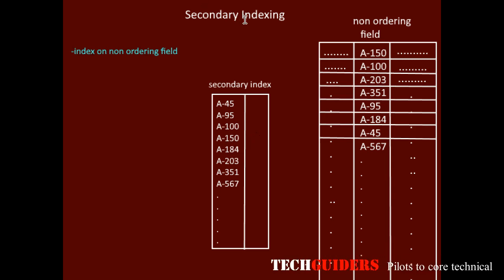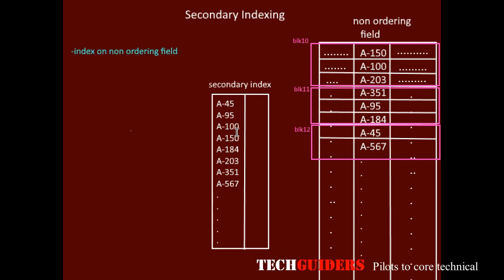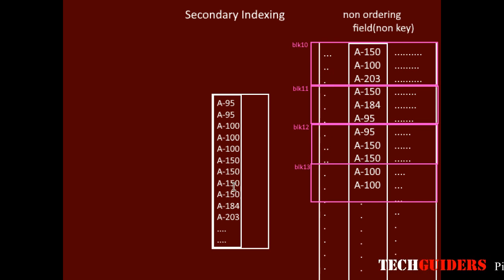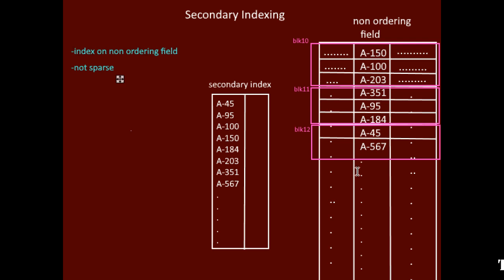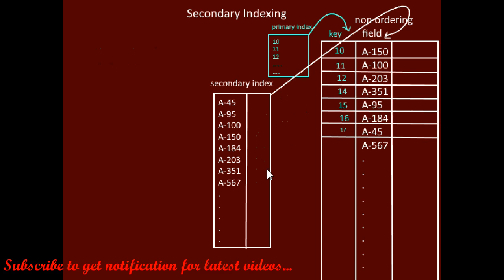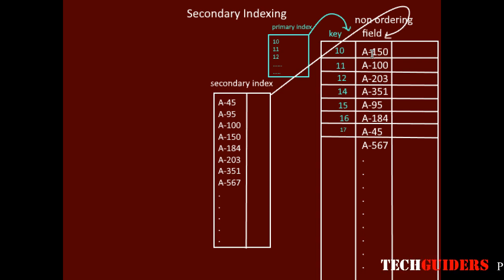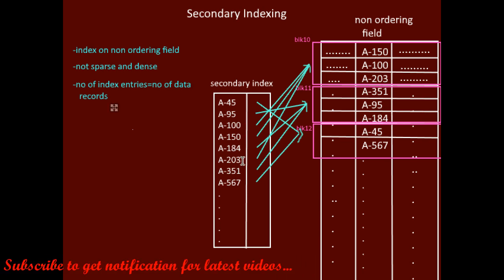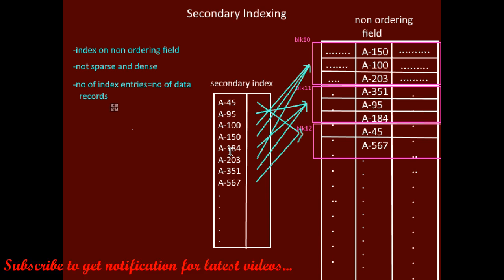Secondary Indexing |DBMS-Tutorial 4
In Secondary Indexing,the index is created on some non ordering filed of the datafile.The non ordering field is the field on which the file is unordered or physically unsorted on the disk.For every data record,there will be an entry in the secondary index.The number of entries in the secondary index is equal to the number of records of the datafile.It can be considered as a secondary access method for which some primary access such as primary index or clustered index already exists.